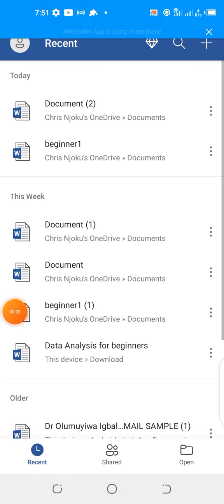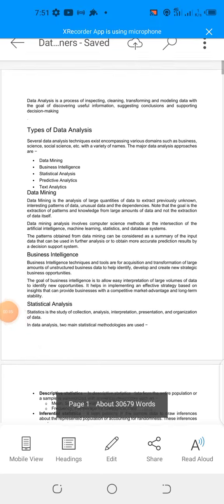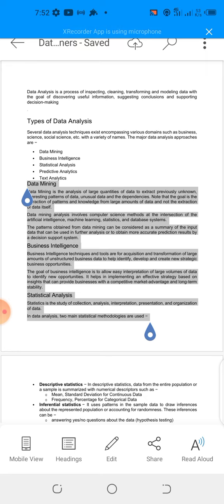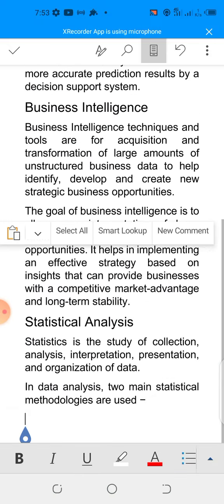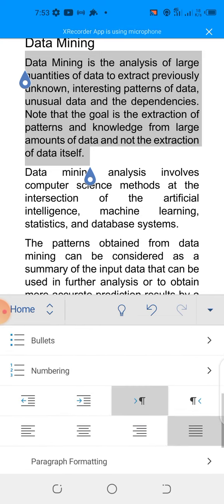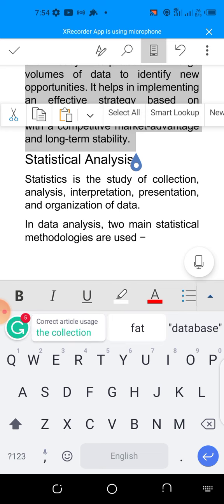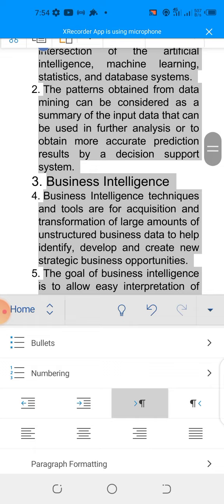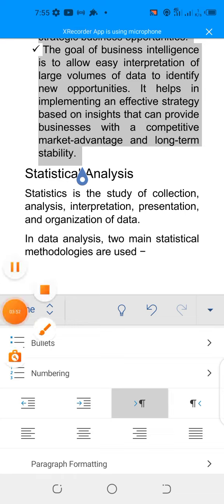How to do Indentation, number listing and bullet using your mobile phone MS Word Application